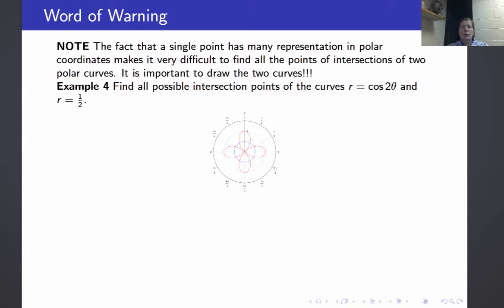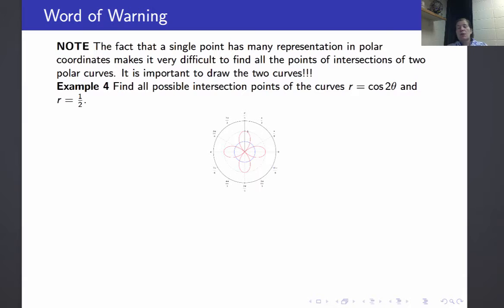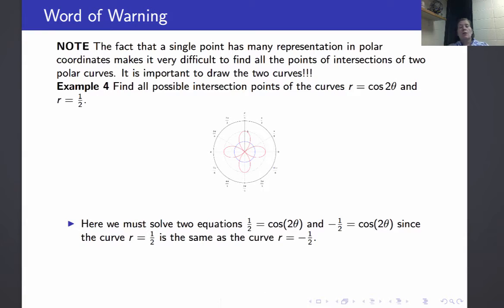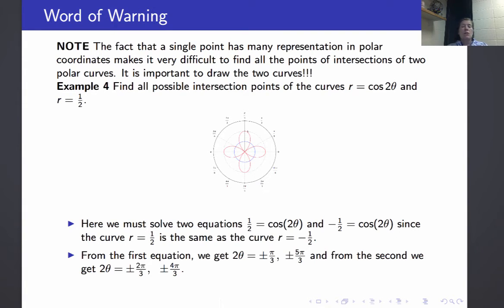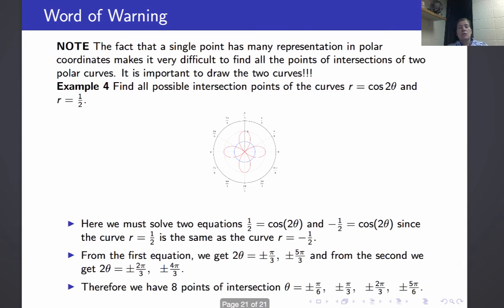Calculus II, Lecture 34, V4 Word of Warning